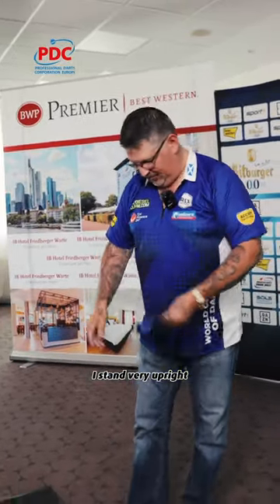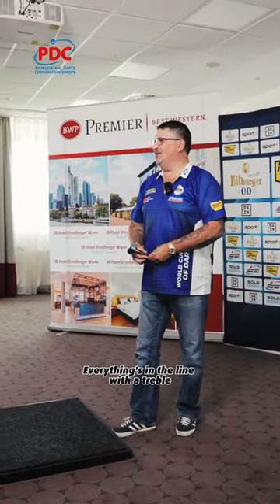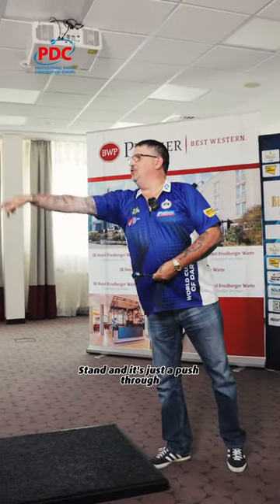„Just nice and easy“ 🤤- My Throw with Gary Anderson 😍✨